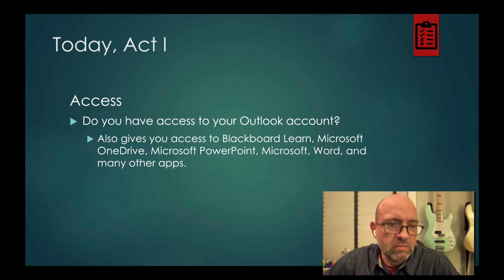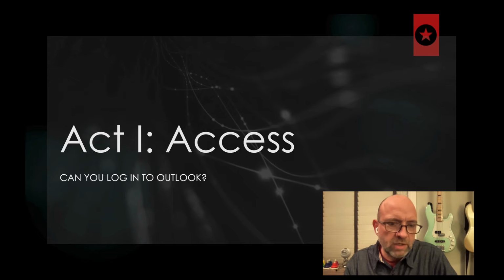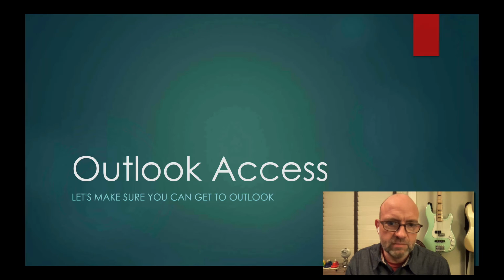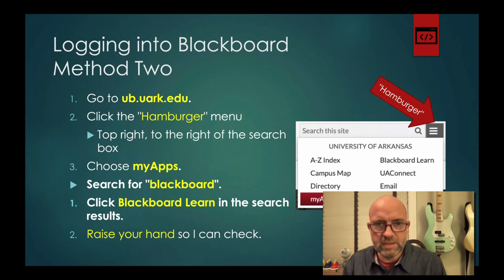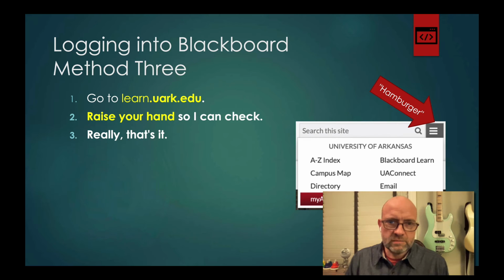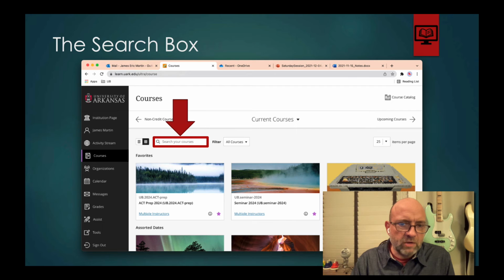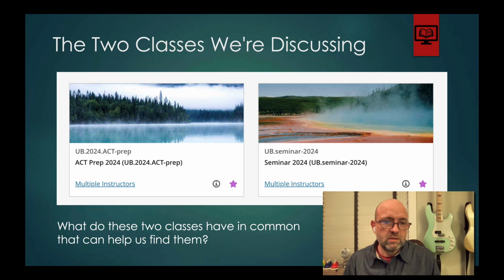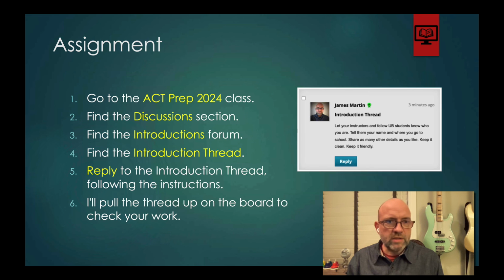Saturday Tech Session (Recap) - December 4, 2021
A quick version of our Saturday Tech Session with some practice exercises to help you get familiar with your Microsoft Outlook account and your Blackboard Learn account.